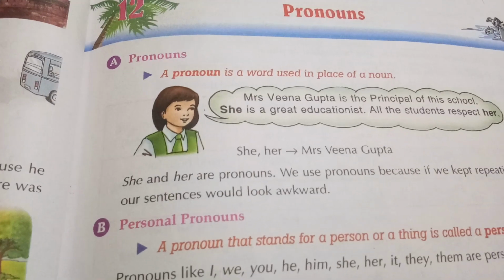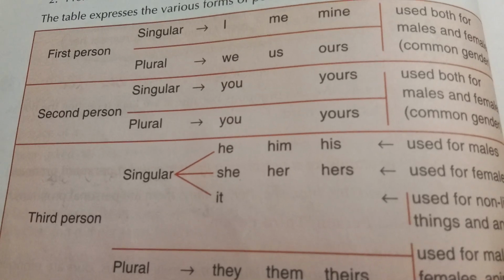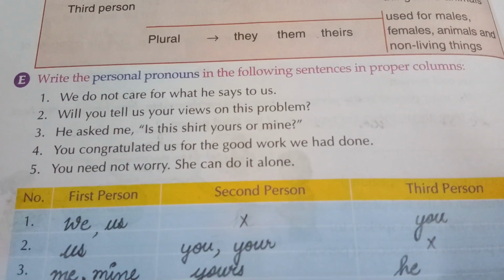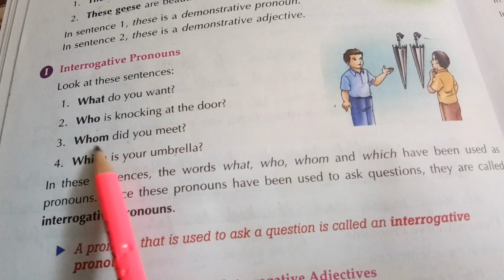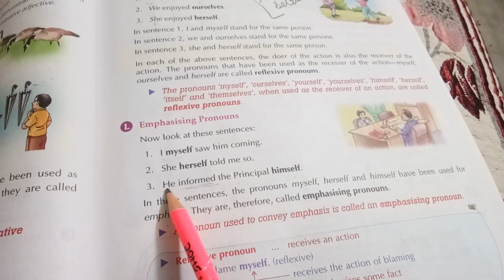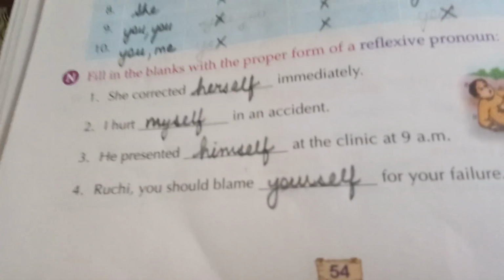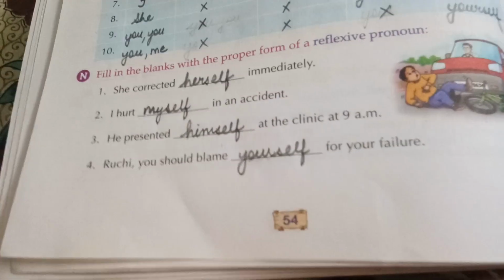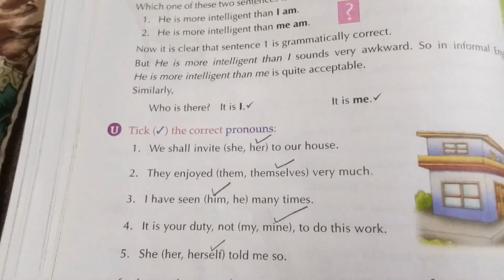CLASS 5 Pronouns